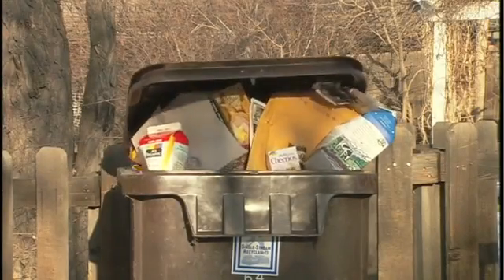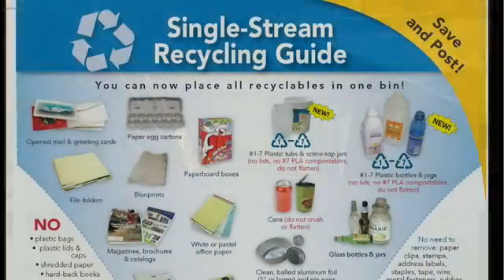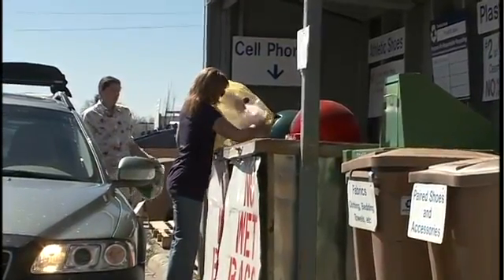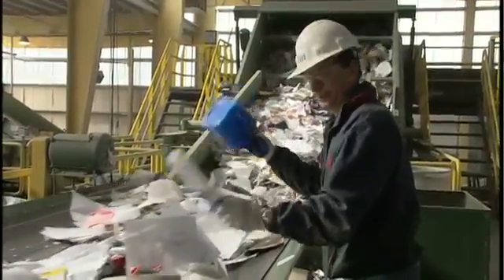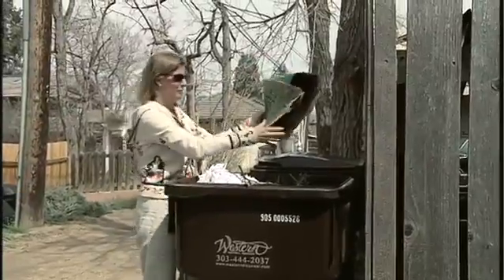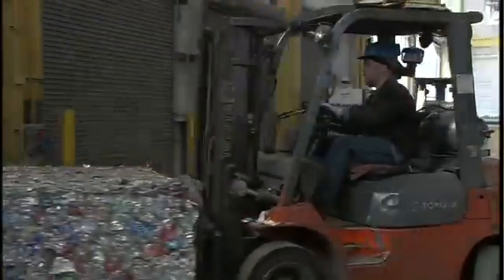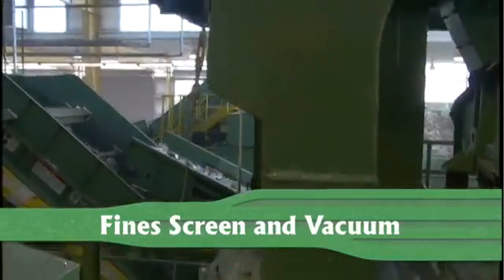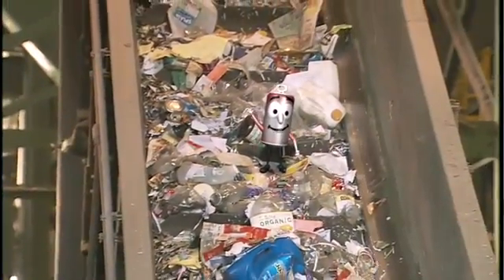Giải pháp phân loại, xử lý rác thải sinh hoạt .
xử lý rác thải sinh hoạt bằng phương pháp sinh học
xử lý rác thải bằng vi sinh vật
xử lý rác thải sinh hoạt nông thôn
xử lý rác thải hữu cơ
xử lý rác thải sinh hoạt bằng phương pháp đốt
xử lý rác thải ở việt nam
chất thải sinh học là gì
rác thải sinh hoạt là gì
giải pháp xử lý rác thải
CÔNG TY CƠ KHÍ MÔI TRƯỜNG NGHÀNH NHỰA &XỬ LÝ RÁC THẢI ĐỨC THỊNH
Địa chỉ VP : 126B Trường Sa, Phường 15, Quận Bình Thạnh, TP.HCM
Địa chỉ xưởng 1:Số C6, ấp3,Liên khu 4-5 vĩnh lộc B, bình chánh.tphcm
Địa chỉ xưởng 2 : 679 Hương Lộ 2, Quận Bình Tân, TP.HCM
Điện Thoại : 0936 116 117 – 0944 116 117 (Anh Nhân)

- Kênh Youtube: maynhuahatnhua